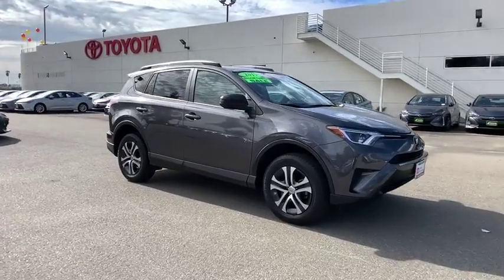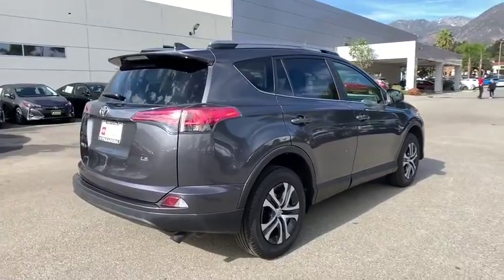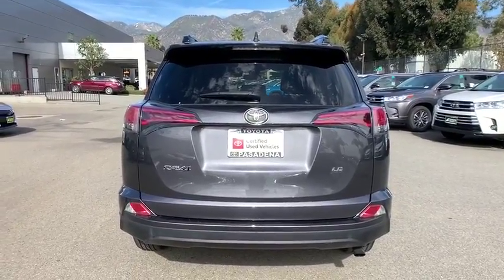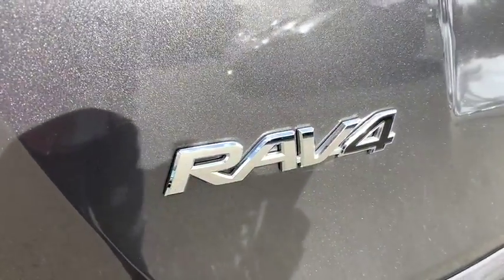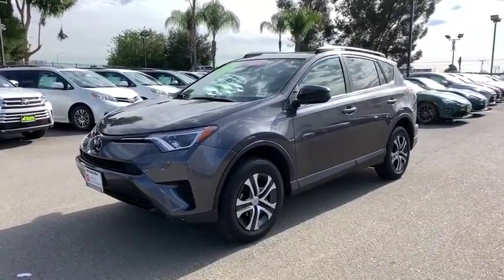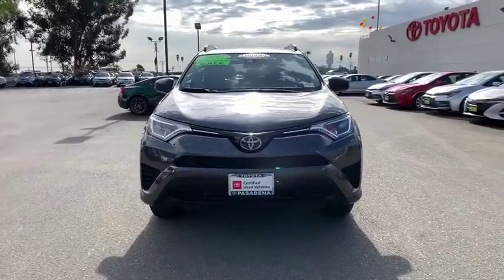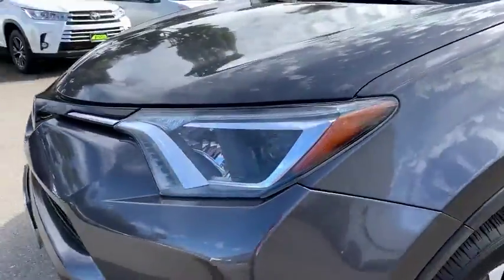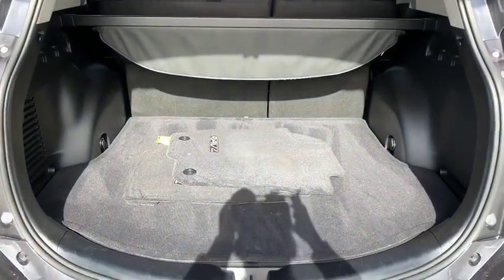2017 Toyota RAV4 Pasadena, Arcadia, Monrovia, Los Angeles, Alhambra, CA TP9044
MAGNETIC GRAY Used 2017 Toyota RAV4 available in Pasadena, California at Toyota Pasadena. Servicing the Arcadia, Monrovia, Los Angeles, Alhambra, CA area.

Toyota Pasadena
3600 E. Foothill Boulevard

IIHS Top Safety Pick+. Scores 30 Highway MPG and 23 City MPG! Dealer Certified Pre-Owned. This Toyota RAV4 delivers a Regular Unleaded I-4 2.5 L/152 engine powering this Automatic transmission. Wheels: 17 x 6.5J -inc: caps, Urethane Gear Shift Knob, Trip Computer.*This Toyota RAV4 Comes Equipped with These Options *Transmission: 6-Speed Automatic, Transmission w/Driver Selectable Mode, Sequential Shift Control and Oil Cooler, Towing Equipment -inc: Trailer Sway Control, Tires: P225/65R17H AS Wide Vent, Tailgate/Rear Door Lock Included w/Power Door Locks, Strut Front Suspension w/Coil Springs, Steel Spare Wheel, Split-Bench Front Facing Rear Seat, Single Stainless Steel Exhaust, Side Impact Beams.* This Toyota RAV4 is a Superstar! *IIHS Top Safety Pick+, KBB.com 10 Best SUVs Under $25,000, KBB.com 10 Most Awarded Brands, KBB.com Best Resale Value Awards.* Visit Us Today *A short visit to Toyota Pasadena located at 3600 E. Foothill Blvd, Pasadena, CA 91107 can get you a dependable RAV4 today!